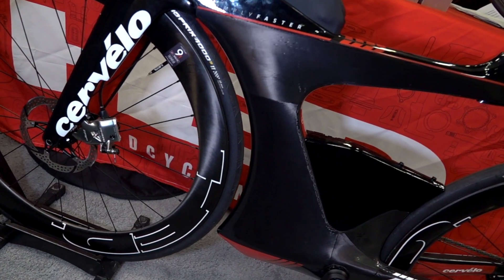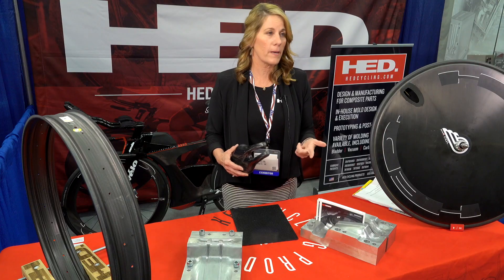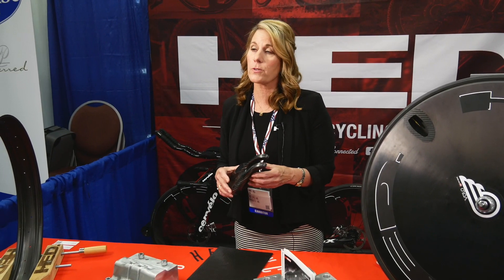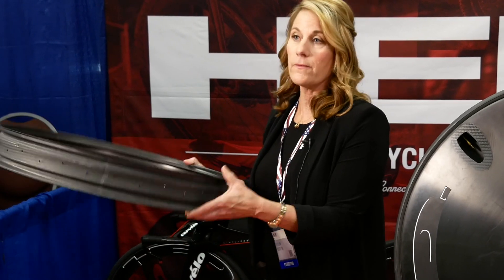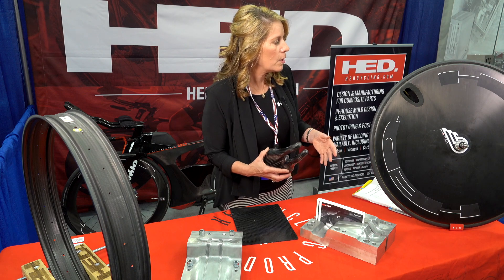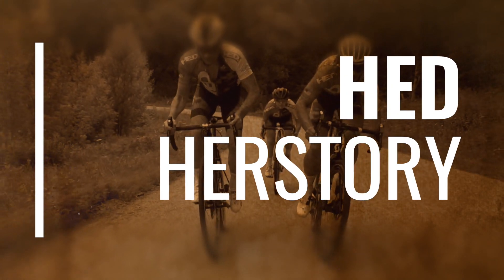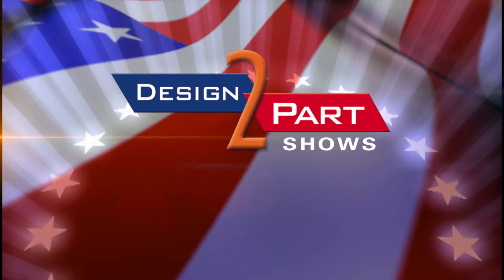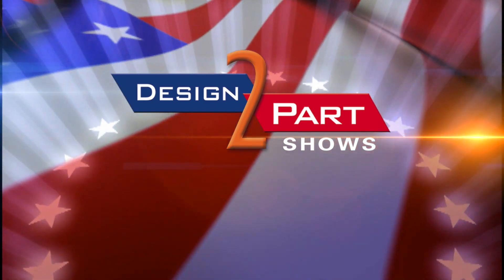Composite carbon fiber molding & design - a plastic alternative | HED | Roseville, MN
If you need High Performance carbon fiber composite parts - HED is a featured supplier at the Design-2-Part Show.

With years of experience making the world's lightest and best performing carbon fiber bike parts, frames and wheels, HED has moved into the contract manufacturing arena to help you make your parts lighter and stronger.

With over 50 employees, they know how to help you design your part and make one to one thousand parts all in- house.

They have a very interesting story, an interesting technology and very smart people ready to serve you.

HED CYCLING
1735 TERRACE DRIVE